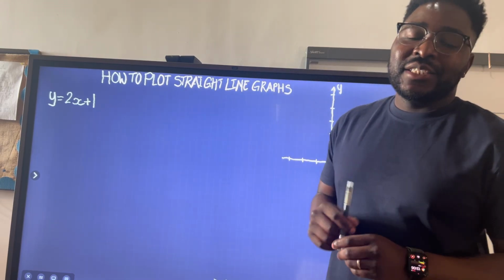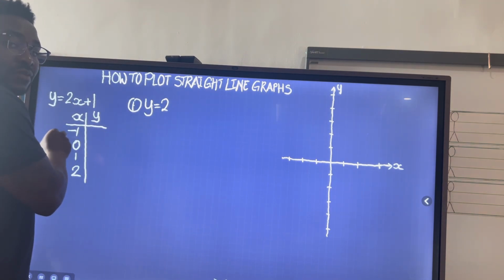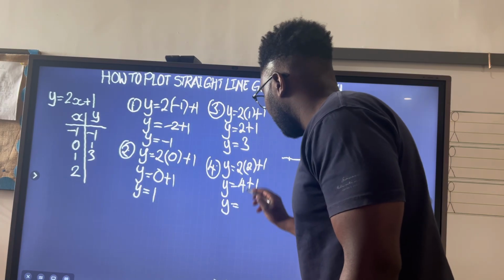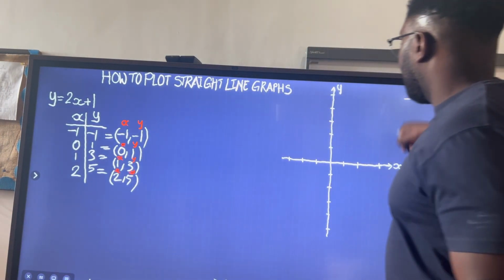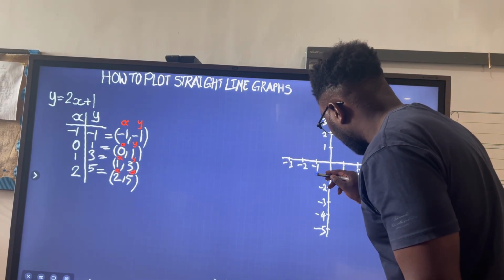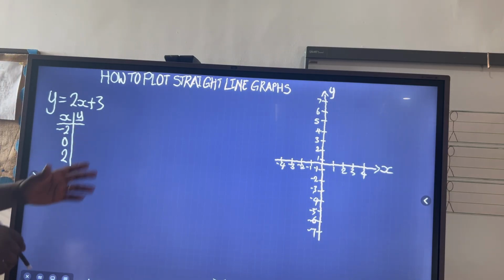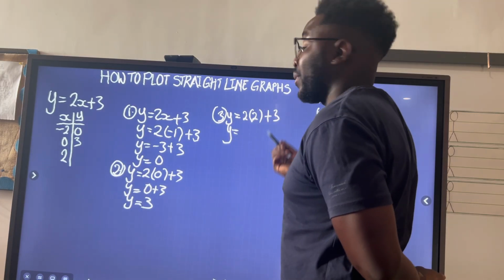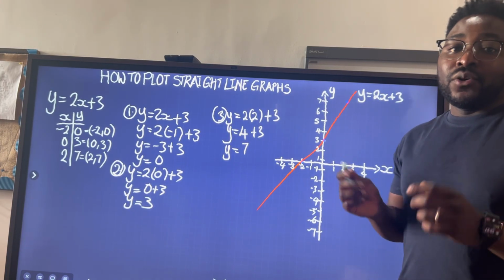How to Plot Straight Line Graphs | GCSE Maths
In this lesson, we will explore how to plot straight line graphs using a table of values. By the end of the lesson, learners should be able to plot coordinates and draw straight line graphs from linear equations.